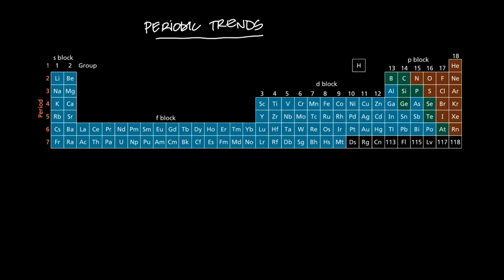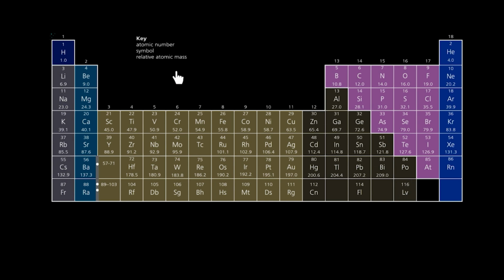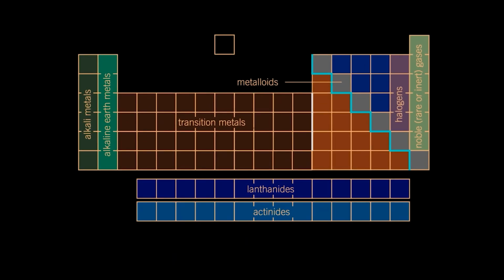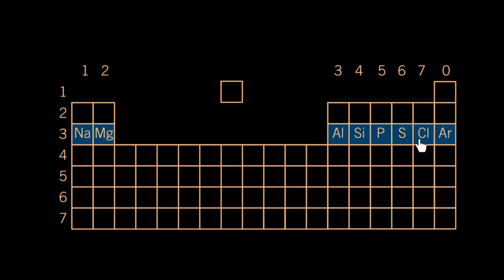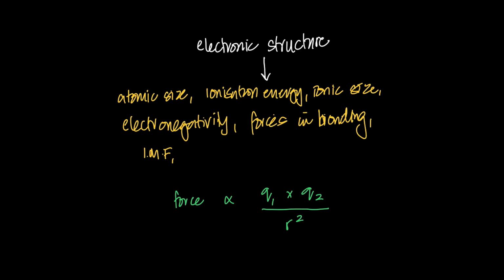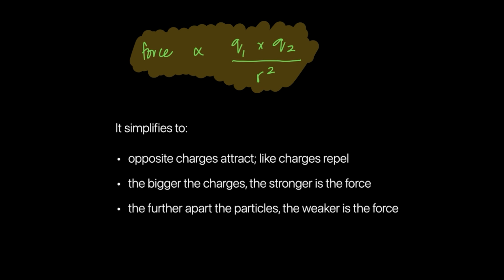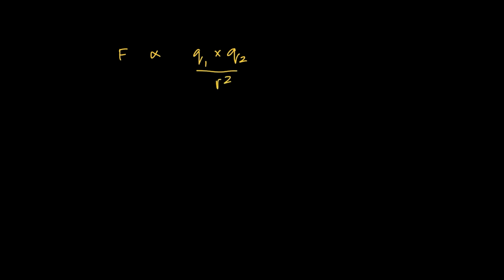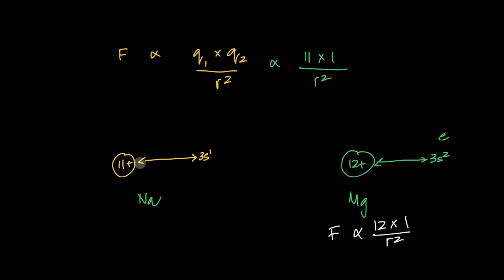Periodicity Basics | Ch Periodicity | AS Level Chemistry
In this video you will learn to:

1. Identify the different blocks (s, d, p, f) and groups within the periodic table.
2. Distinguish between metals, non-metals, and noble gases based on their positions in the periodic table.
3. Identify the properties that vary across periods and down groups, such as atomic radius, ionization energy, and electronegativity.
4. Apply the principles of Coulomb's law to predict the relative force of attraction between the nucleus and the outermost electron in different elements.
5. Analyze the relationship between nuclear charge, electron charge, and the distance between them in determining atomic properties using coulomb’s law